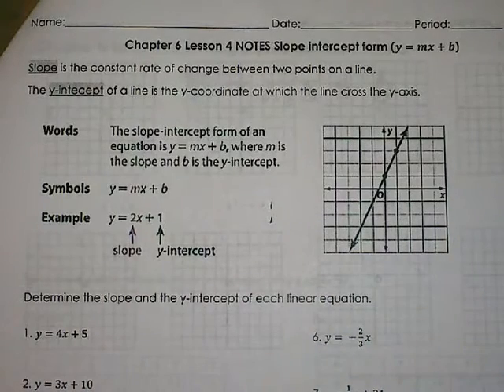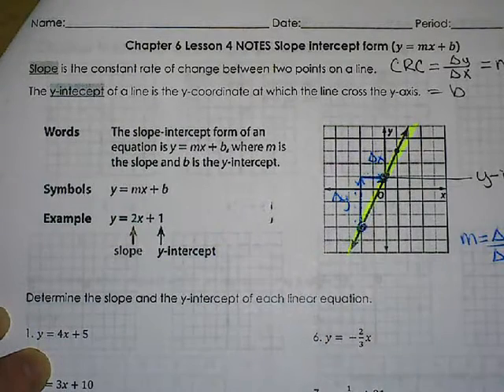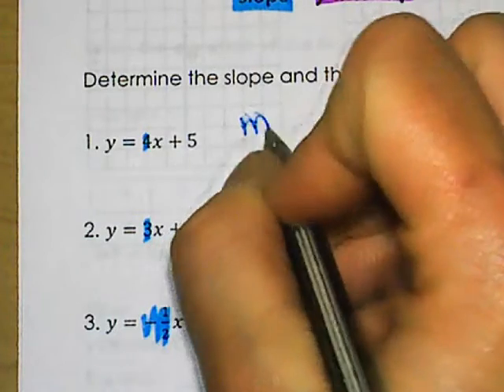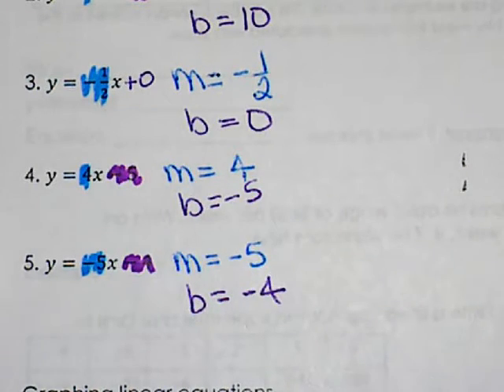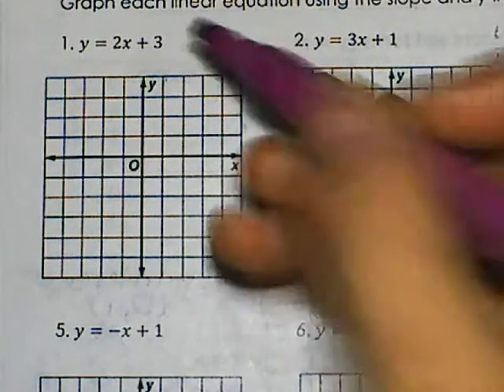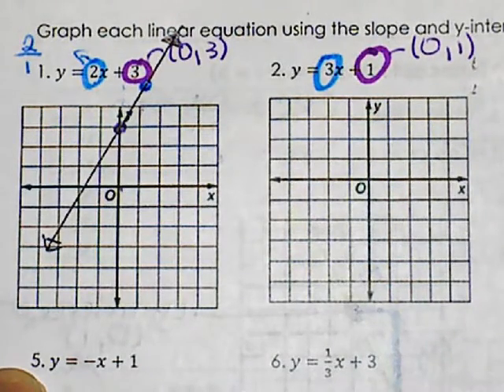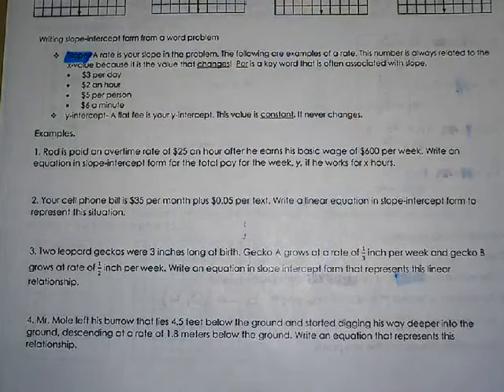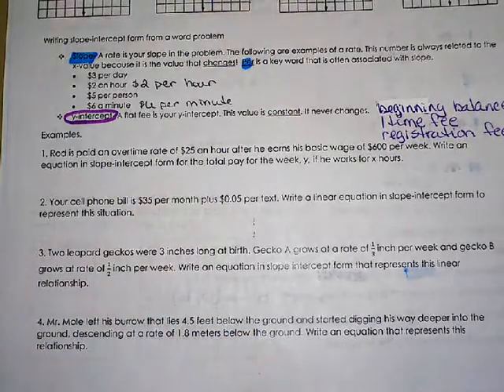C6L4 Graphing and Writing the Slope Intercept Form